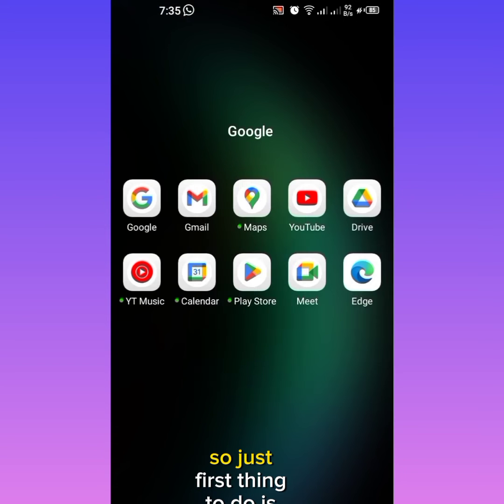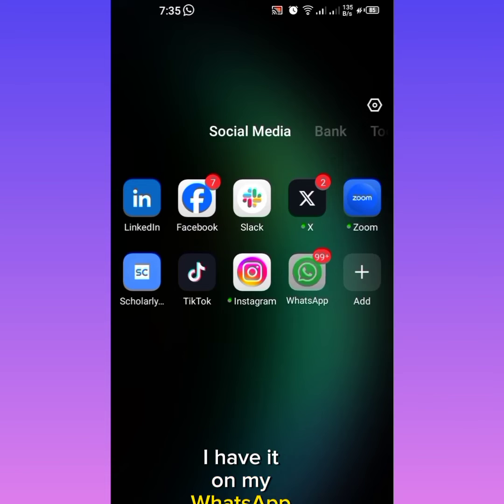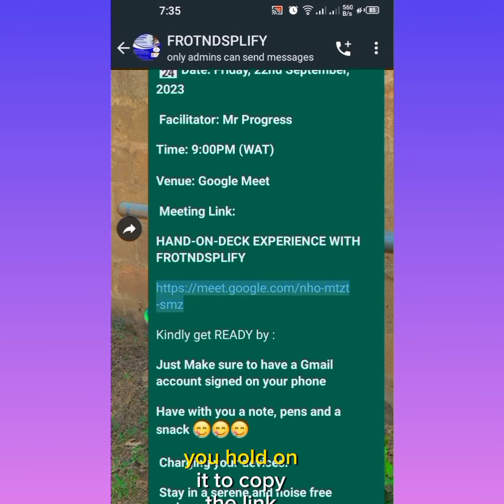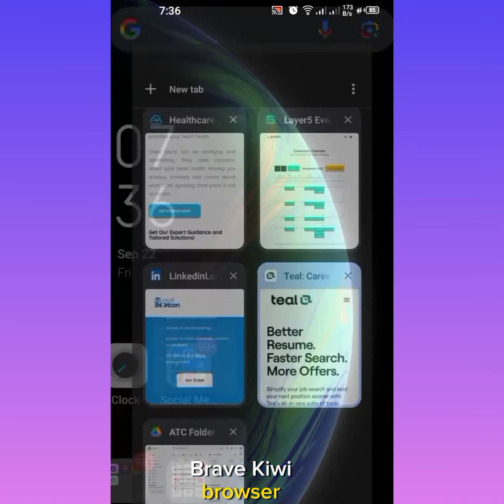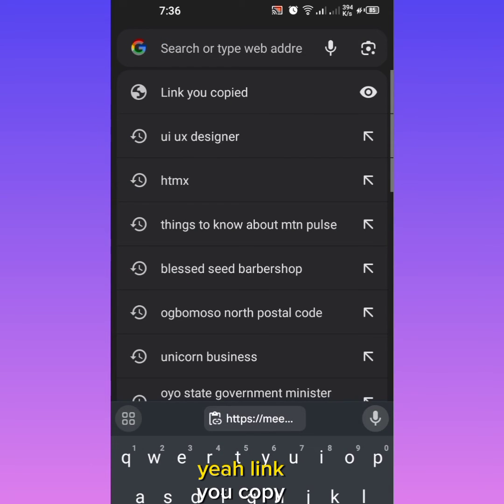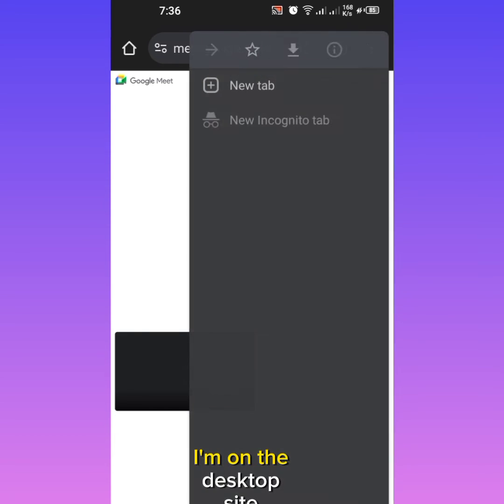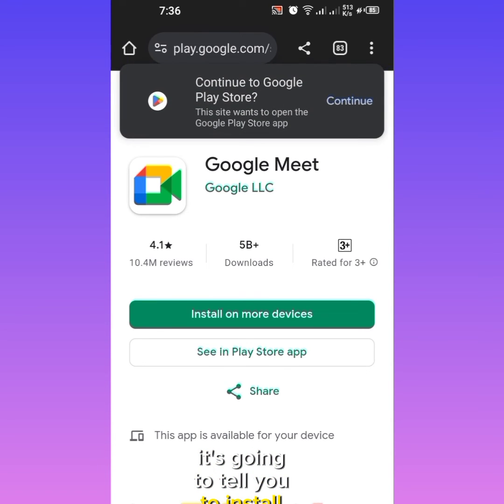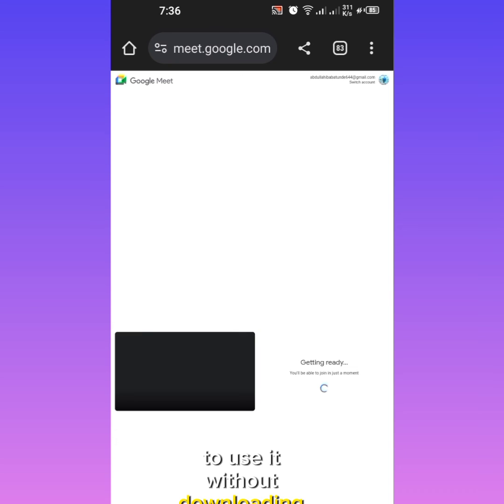HOW TO JOIN GOOGLE MEETING WITHOUT GOOGLE MEET APPLICATION.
In this step-by-step tutorial, we'll show you how to join a Google Meeting without needing to download or use the Google Meet app. Whether you're on a computer or a mobile device, we've got you covered!

Google Meet (Initially known as DUO) is a fantastic platform for virtual meetings, and it's become an essential tool for remote communication. However, not everyone wants to install another app on their device. That's where this guide comes in handy.

We'll explore alternative methods for accessing Google Meetings directly through your web browser or email invitation. No app installation required! Plus, we'll provide helpful tips and tricks to enhance your Google Meeting experience.

Joining meetings on the go has never been easier. Watch this video to discover the simple yet effective techniques for hassle-free access to Google Meetings. Say goodbye to app downloads and hello to seamless virtual collaboration.

Join us on this journey to simplify your digital life!